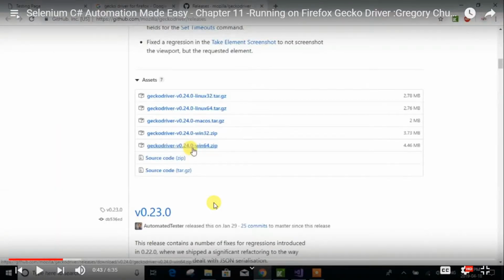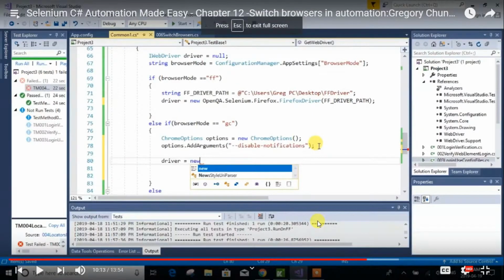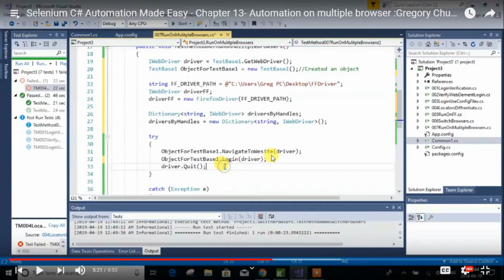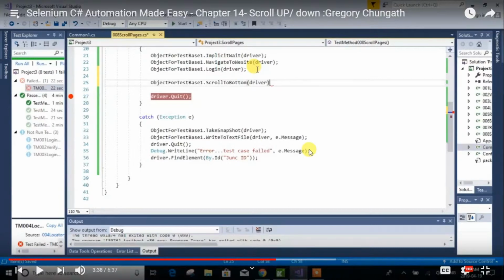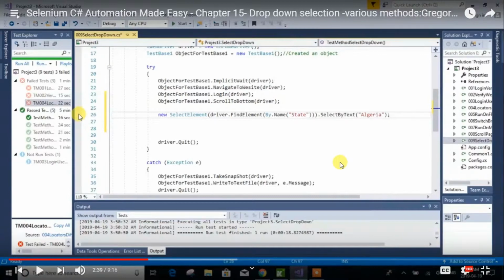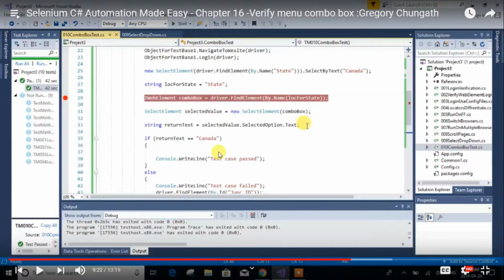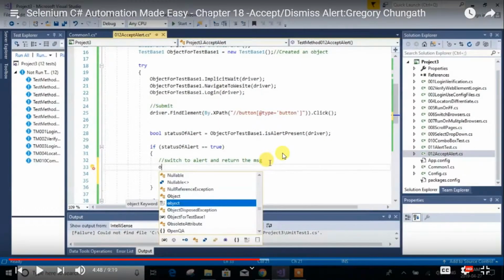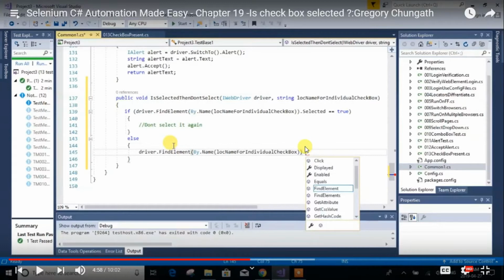Selenium C# Automation Made Easy - Chapter 20 -Review of Chapters 11-19:Gregory Chungath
Username: admin
Password: password